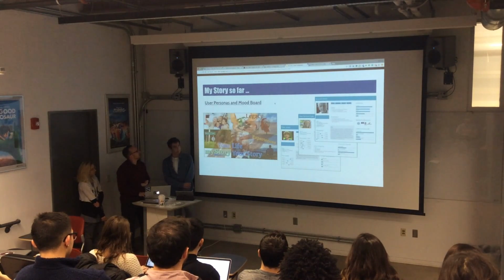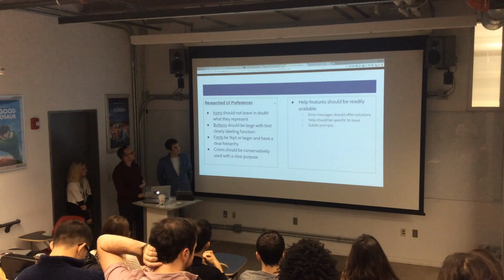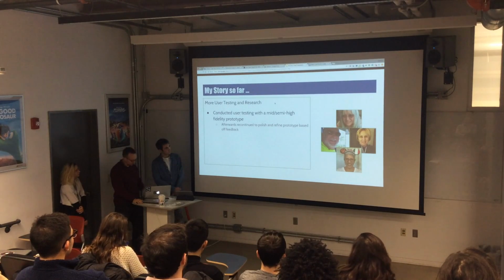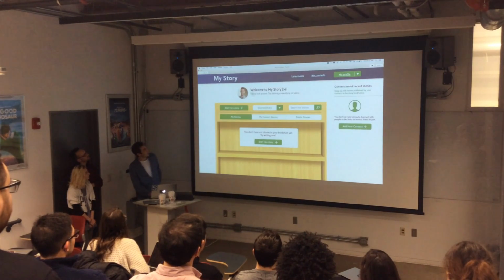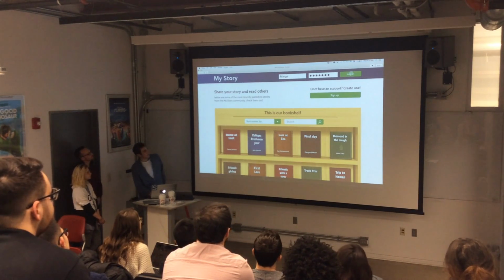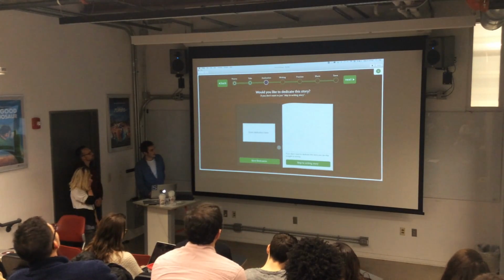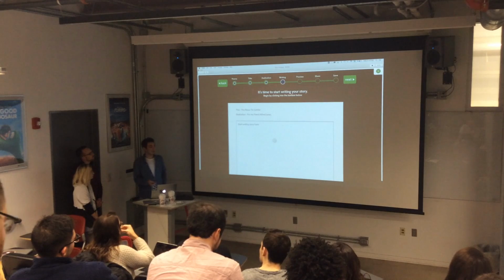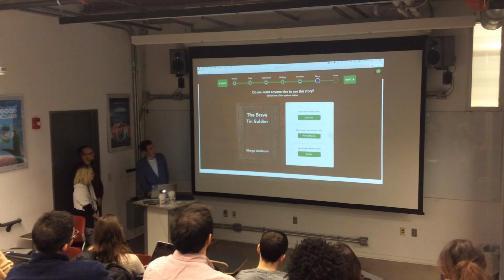2018 IDM371 MyStory - Alpha Presentation (Fall)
MyStory is a social network designed for storytelling among senior citizens. It is being designed and developed by a team of undergraduate Interactive Digital Media Majors as part of a two term project. This presentation is showcasing what they have accomplished by the end of the first term.